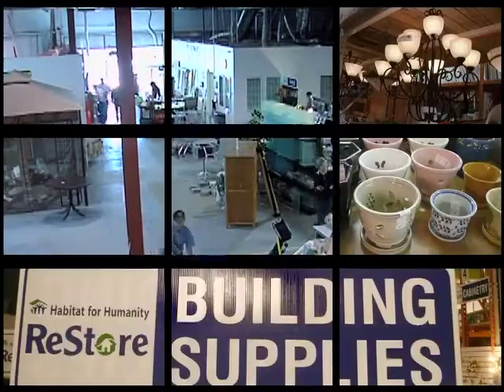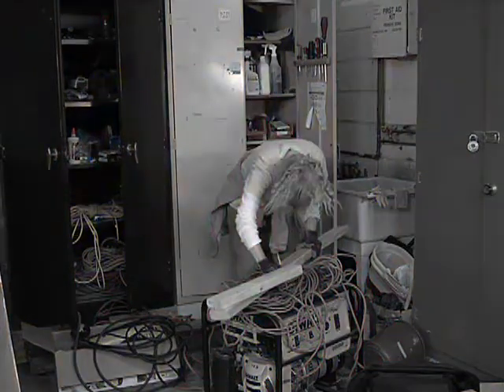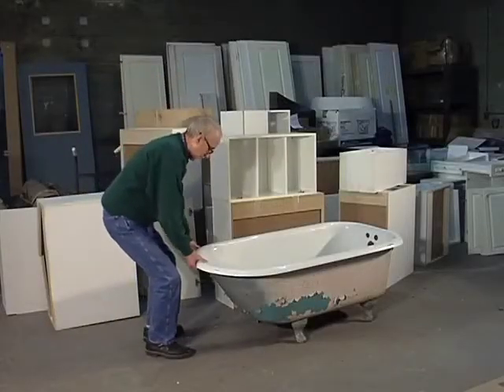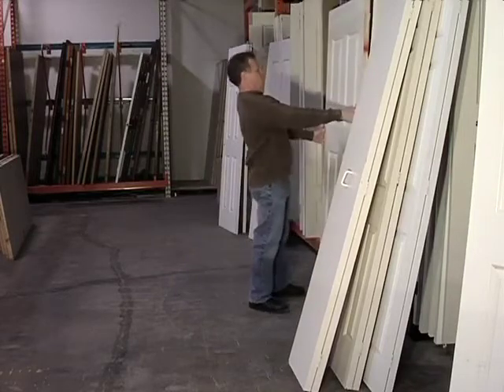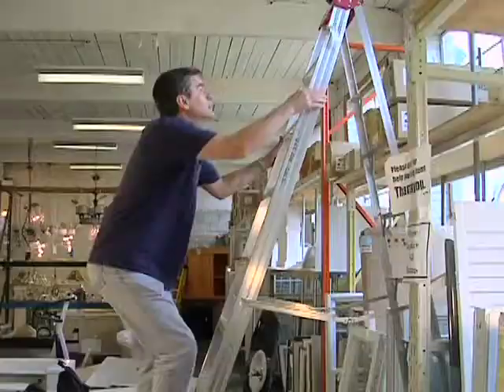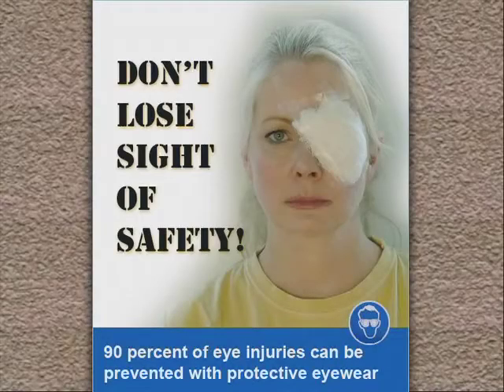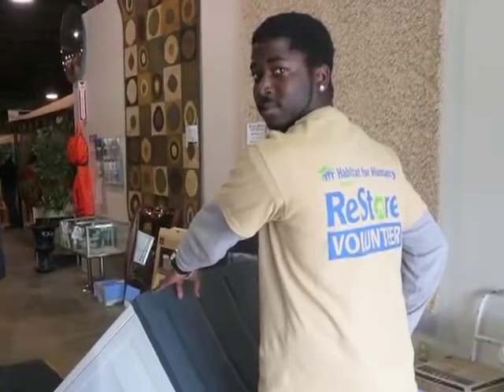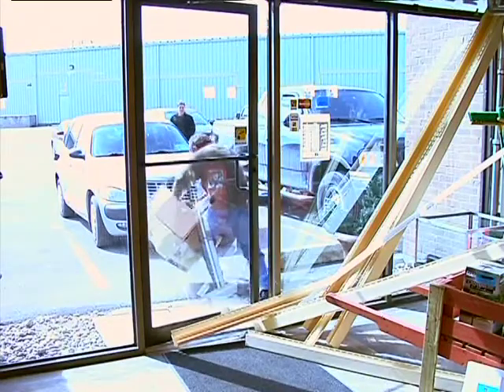Volunteer Safety in the ReStore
Before joining us for in the ReStore to volunteer, watch this quick safety video that tells you about common safety procedures to follow. We are so excited to have you volunteer with us! Visit Volunteer Up to register for an orientation and we will bring you in and show you more about our ReStore!!